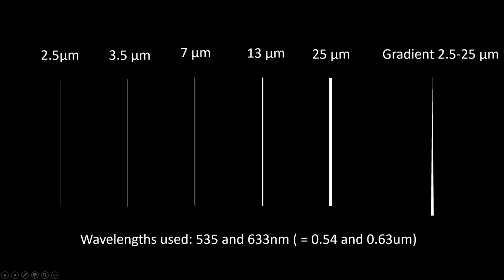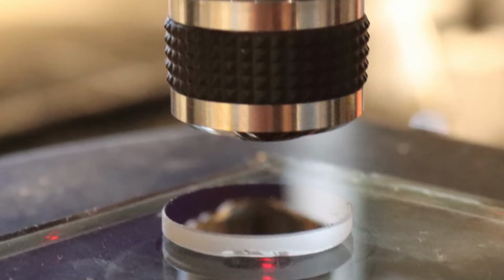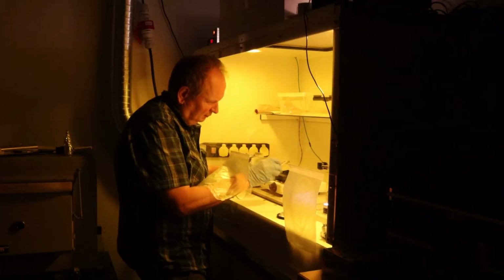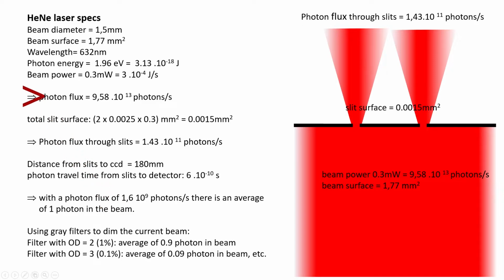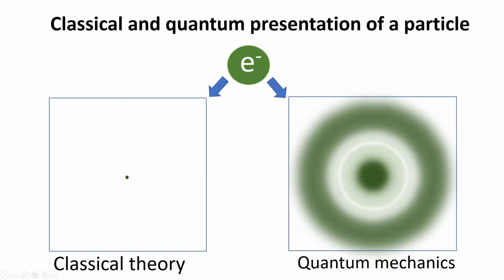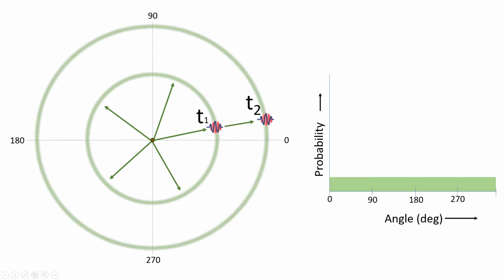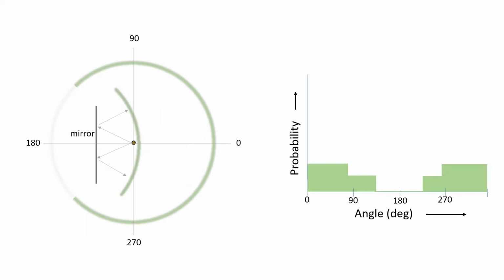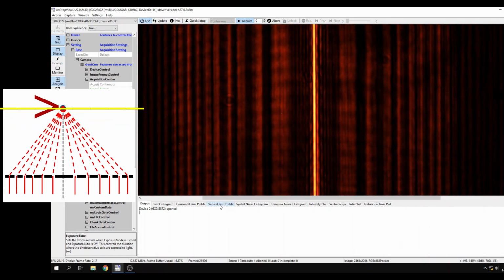Double slit experiment (original video)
Original double slit video, for reference only.
Personally, I'm not behind the way light is presented in this video any more. Please refer to my latest video on coherence